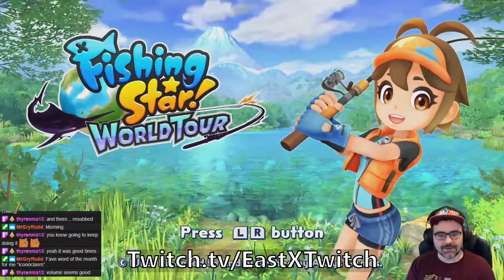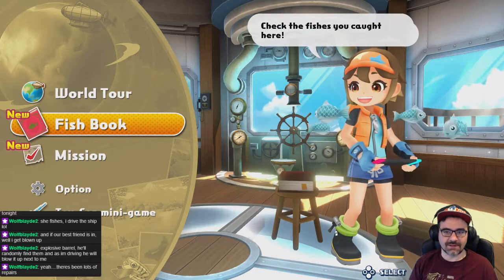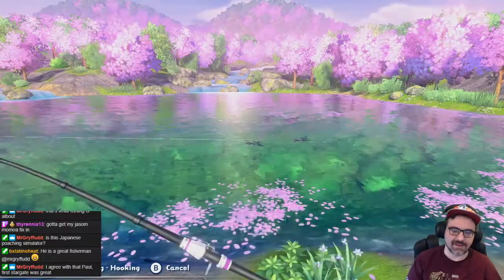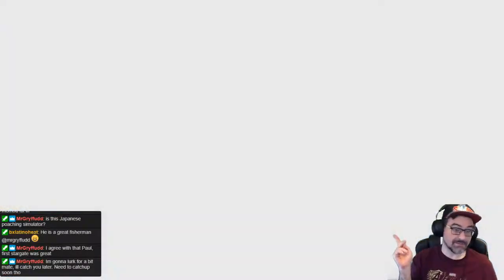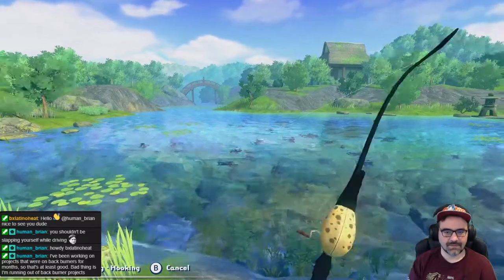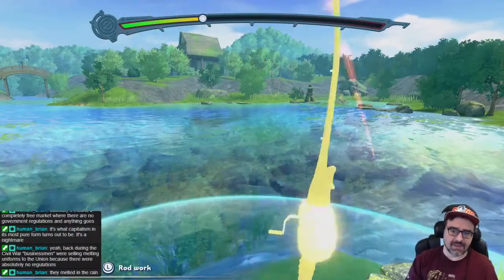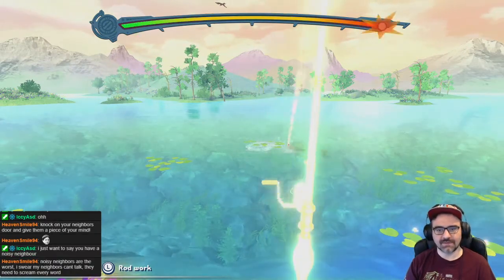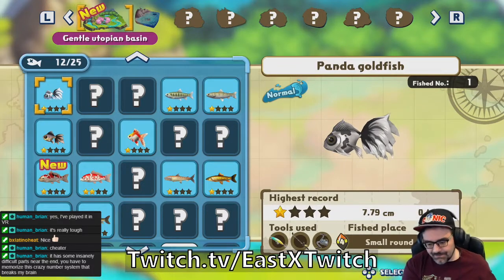Fishing Star World Tour: Nintendo Switch First Look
Fishing Star World Tour is a Nintendo Switch-exclusive fishing game from Akysys Games. Paul plays with help from BrandyKatz on mic.